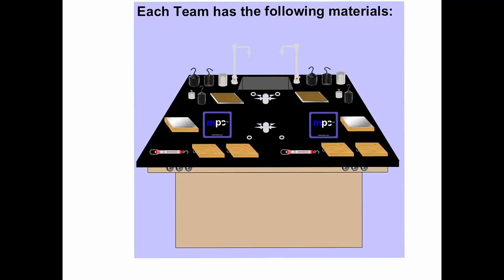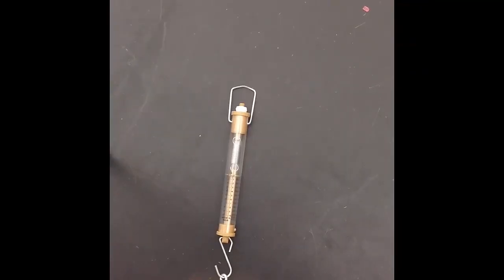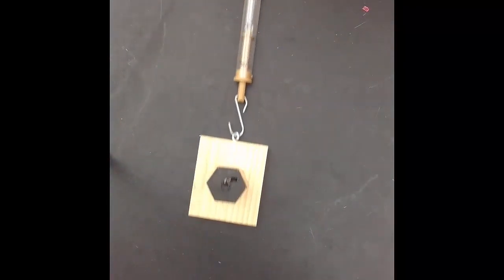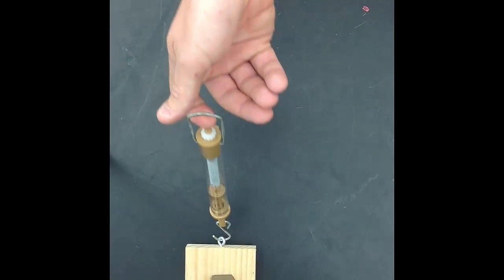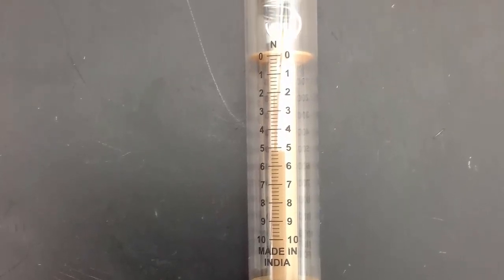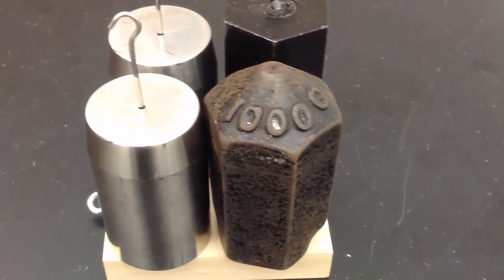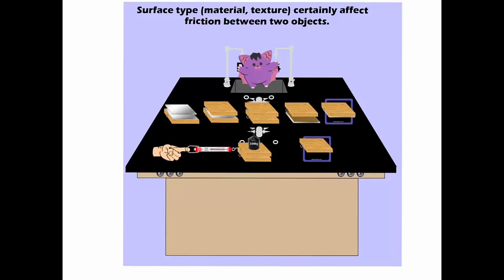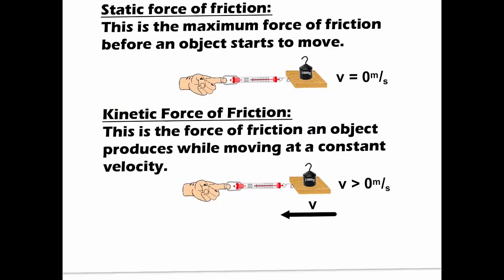Friction Prelab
Tips on how to successfully complete the friction lab.